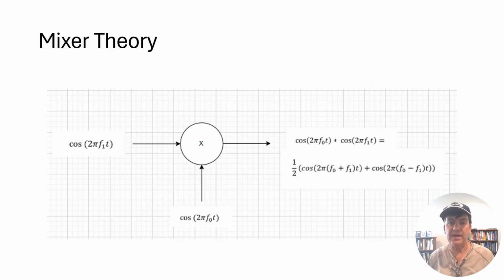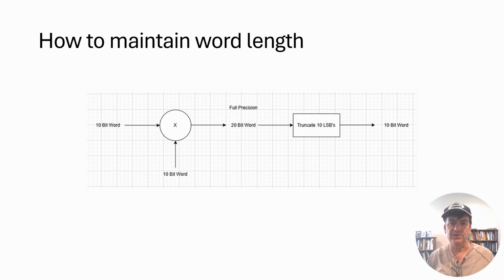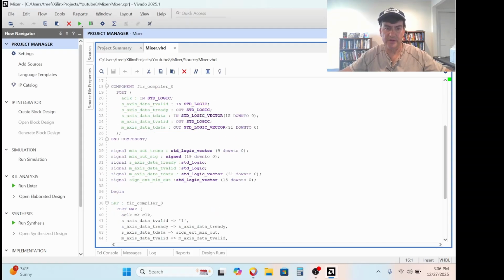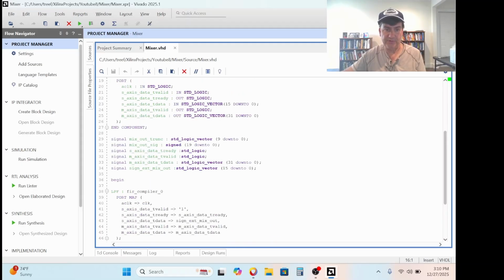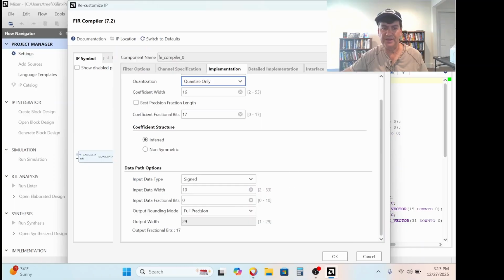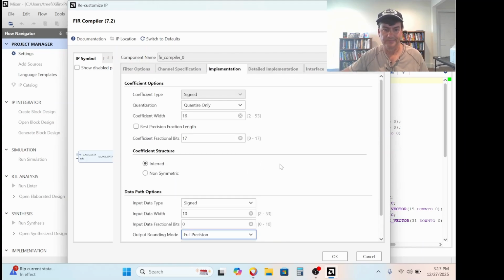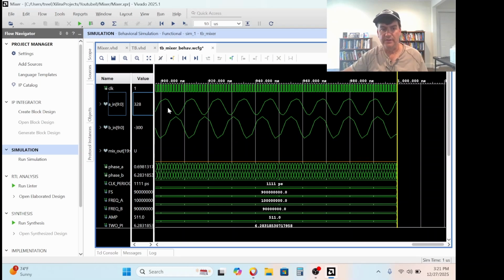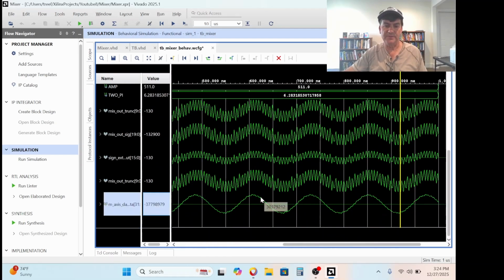Implementing Mixers in FPGAs: A Software-Defined Radio Essential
Hi Everyone! 👋

I’m Dr. Paul Kerstetter, and in this video, I’ll show you how to implement a mixer in an FPGA—also known as a downconverter or upconverter. Mixers are fundamental in software-defined radios (SDRs) and are surprisingly easy to implement digitally as a multiplier and filter.

We’ll cover:
• The concept of a traditional Gilbert cell mixer in IC design
• How digital mixers work in an FPGA using binary multiplication
• Downconversion and upconversion examples with cosine signals
• Handling word length and precision in FPGA multipliers
• A Vivado walkthrough, implementing a mixer and using the FIR Compiler for filtering
By the end, you’ll understand how to move signals in frequency, filter them, and observe the output—all digitally inside your FPGA!

📘 The Joy of Doing Less
Unrelated to this video, but I’ve written a short book on simplicity and doing less.